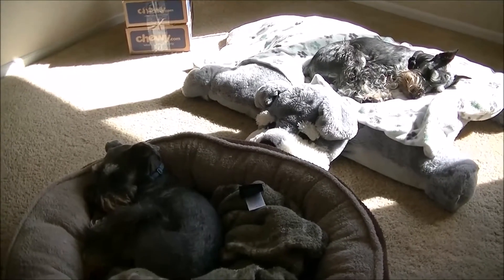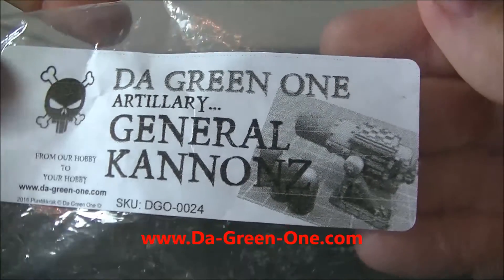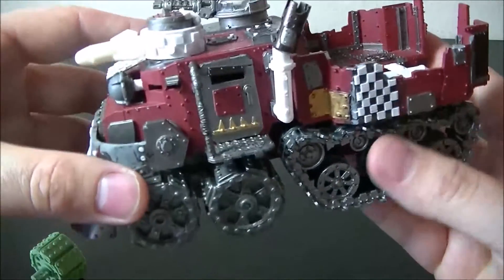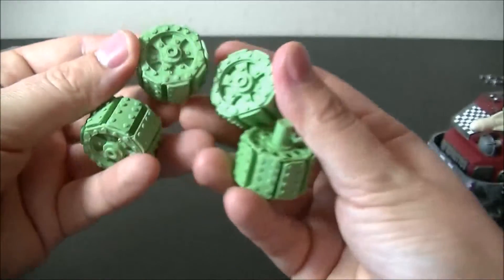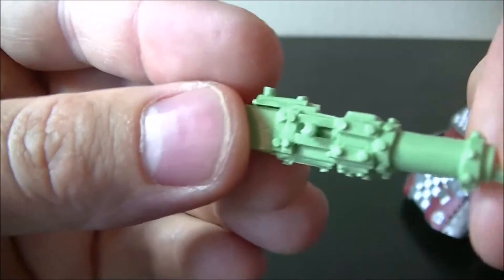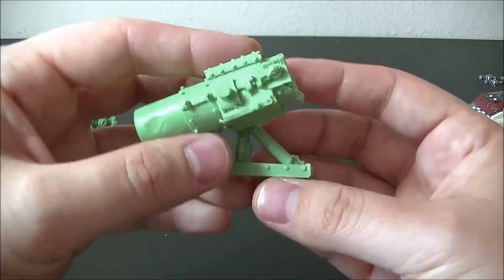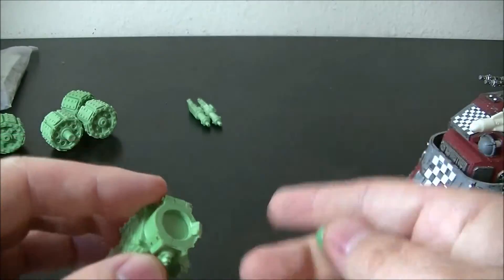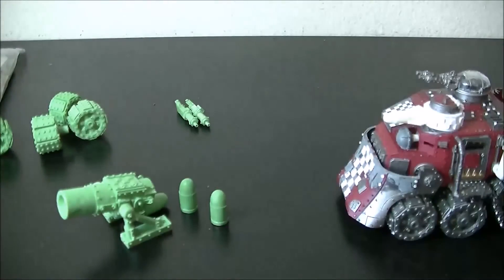40k Ork Battle Wagon with Da Green One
Check out Da-Green-One.

I am getting back into posting videos about the builds we do. This video is about our Kustom Battle Wagon using parts from da-green-one.  I should have more updates soon.